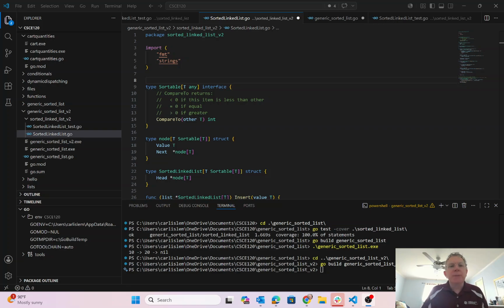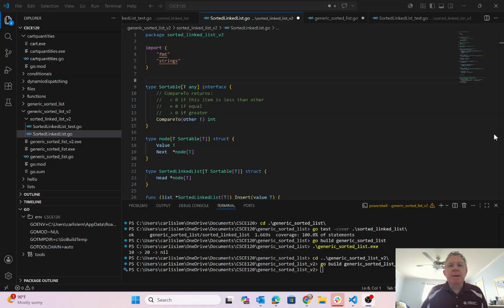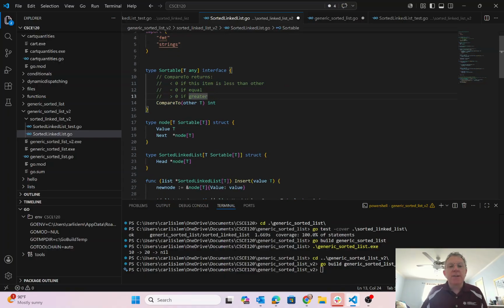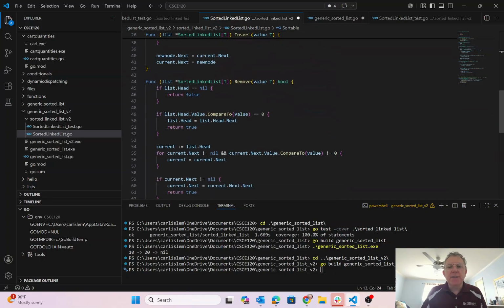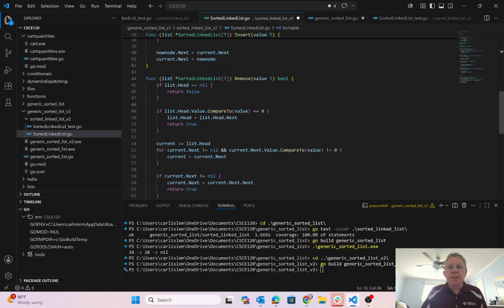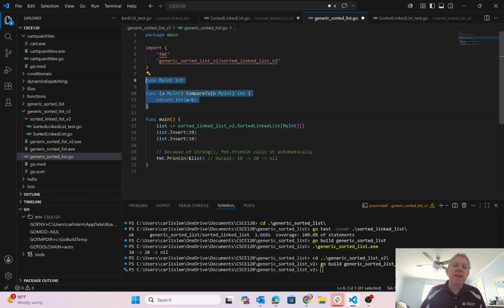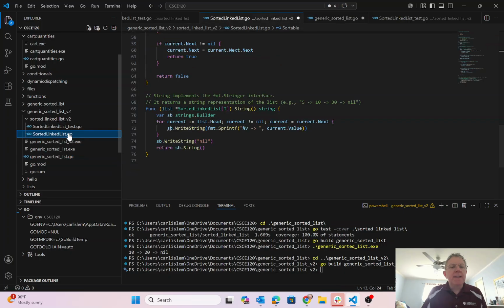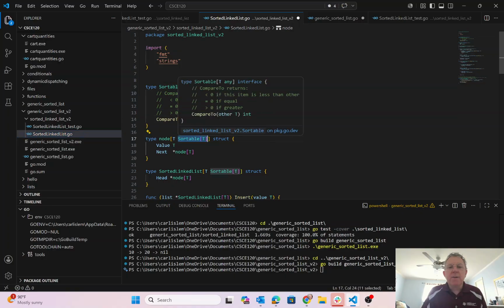Go Generics Part2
Makes our SortedLinkedList generic be able to hold any type that implements a comparison function.